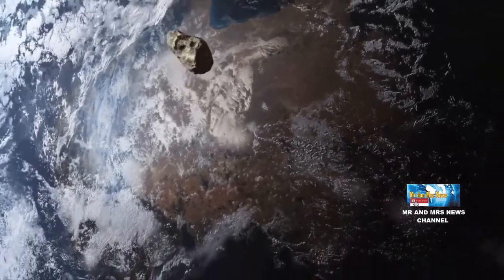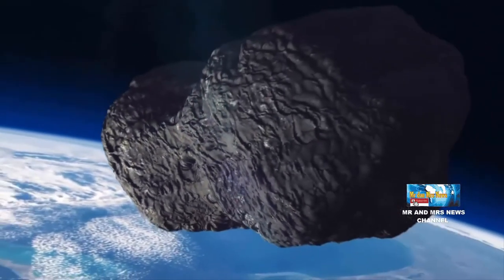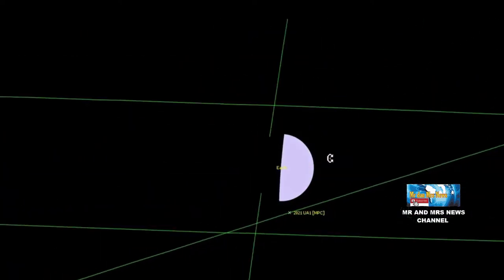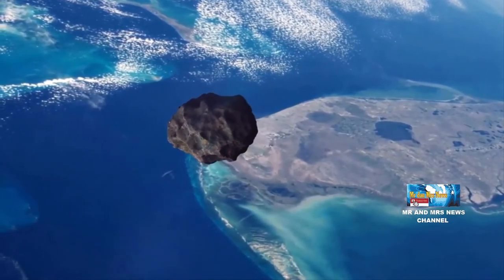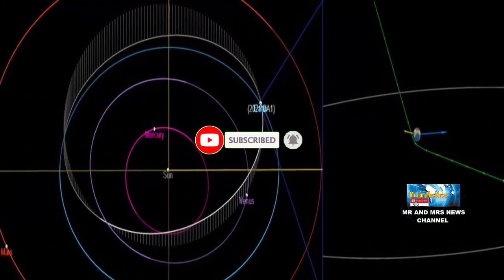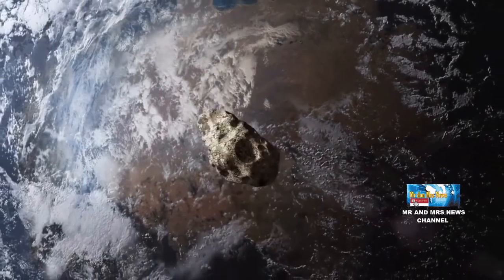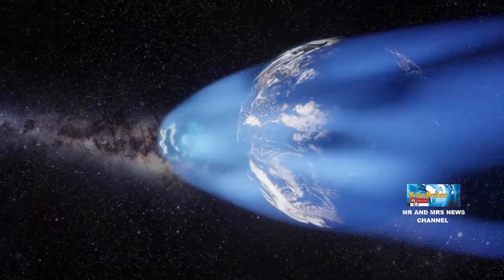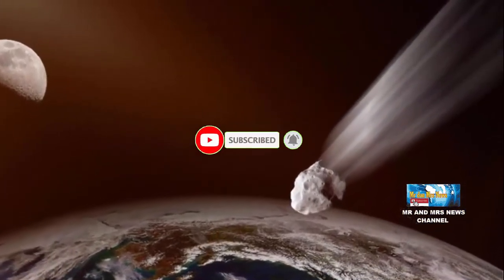NGERI !! ASTEROID DEKATI BUMI JARAK 3000 KM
Badan Penerbangan dan Antariksa Amerika Serikat (NASA) kaget lantaran sebuah asteroid lewat sangat dekat dengan Bumi dan tak terdeteksi.

Padahal NASA selalu mengamati semua asteroid yang berpotensi menghantam Bumi. Namun pada Minggu (24/10) sebuah asteroid yang melintas cukup dekat dengan Bumi luput dari pengawasan NASA, dan mengejutkan lembaga antariksa ini. Kejadian ini luput dari pantauan NASA dikarenakan asteroid yang diberi nama 2021 UA1 ini datang dari arah Matahari sehingga menyulitkan pengamatan. Kemudian asteroid ini melintas pada jarak yang sangat dekat dengan Bumi, hanya sekitar 3000 kilometer.